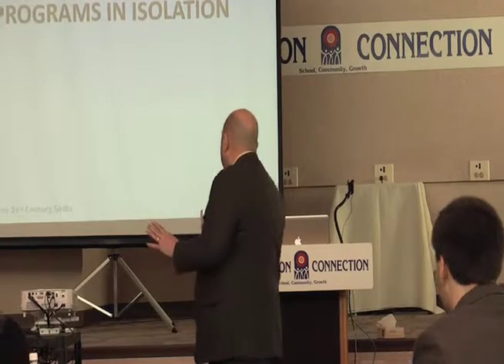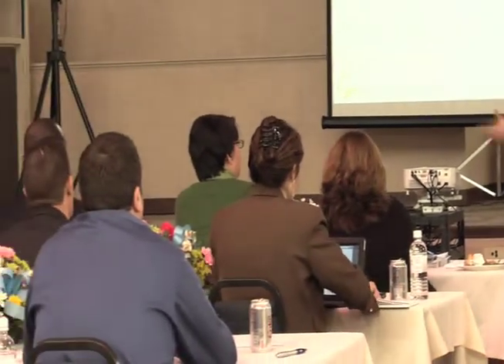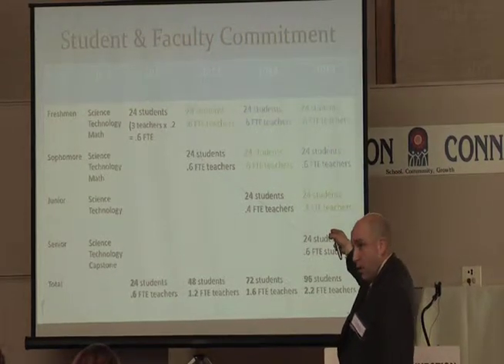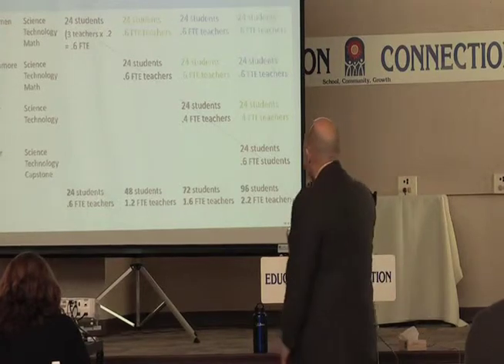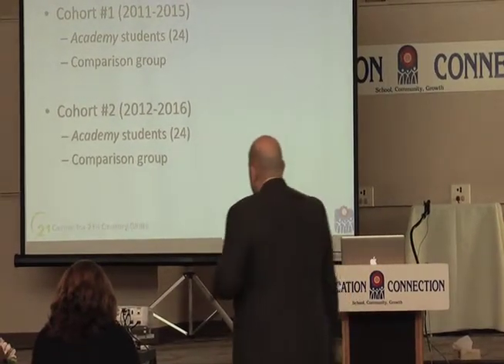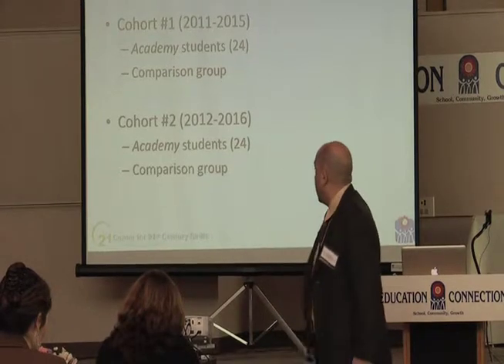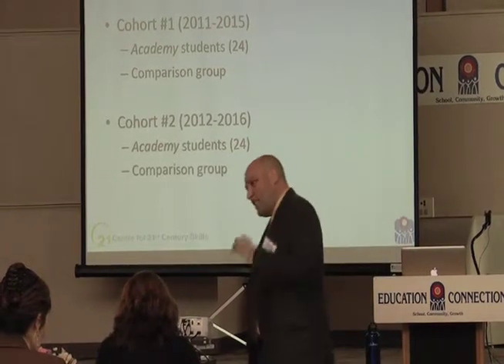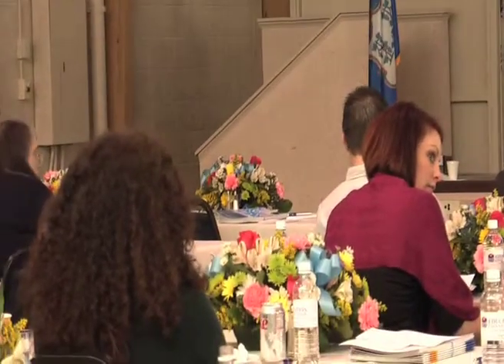The Academy of Digital Arts and Sciences (Part 2)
Frank LaBanca of the Center for 21st Century Skills at EDCUATION CONNECTION presents The Academy of Digital Arts and Sciences. This program received the Investing in Innovation grant from the US. Department of Education.